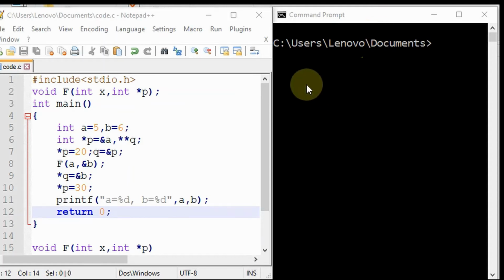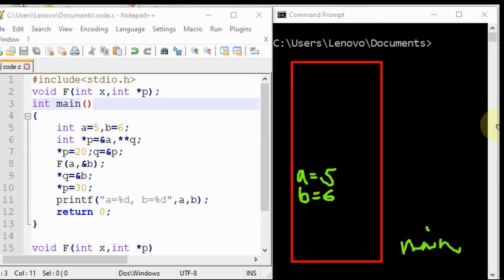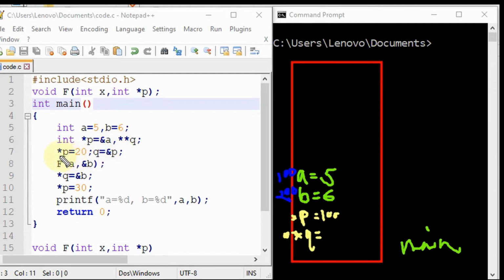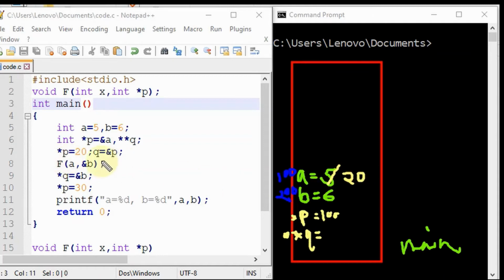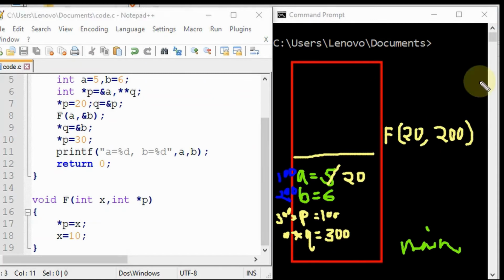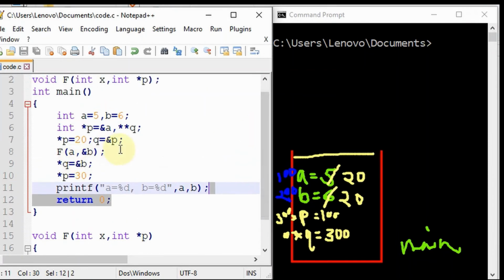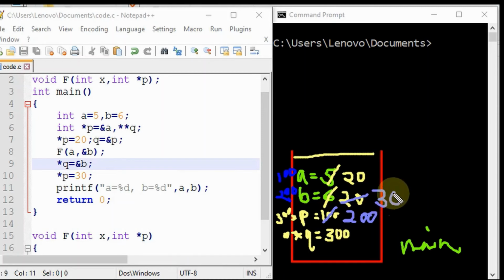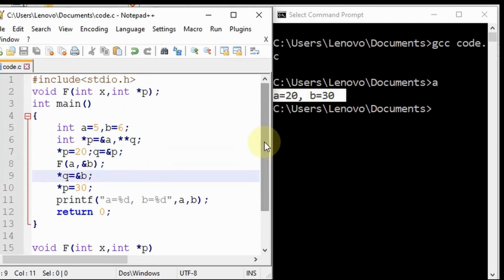Pointers in C : Example 4